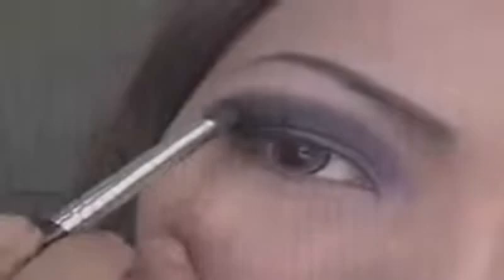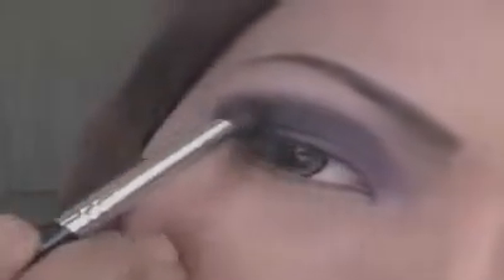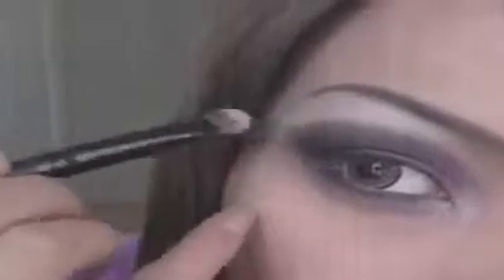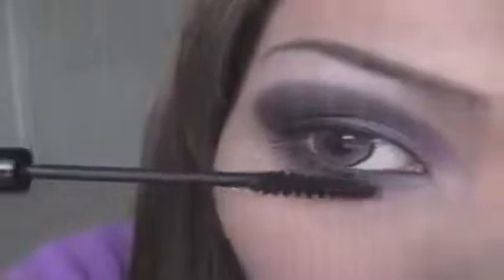Cheapest Eye Make up !!! | Drag makeup